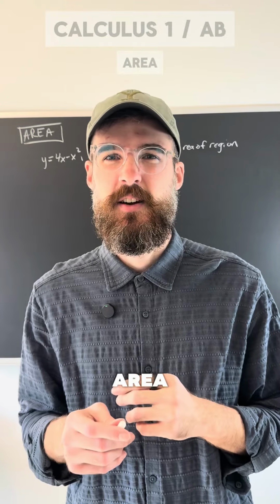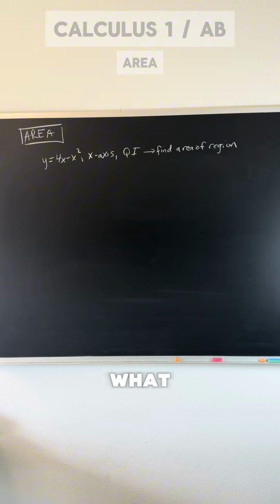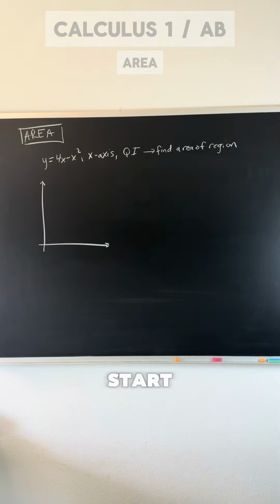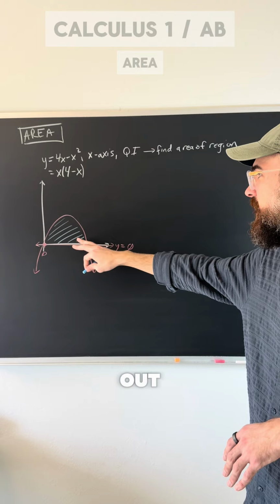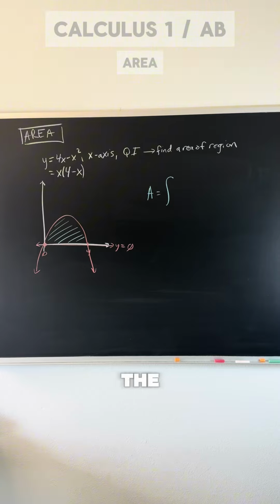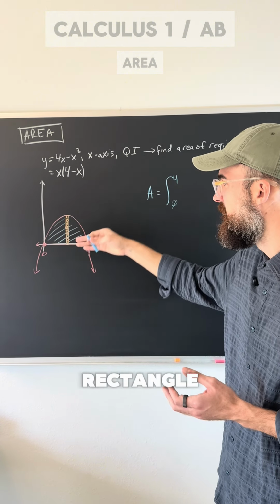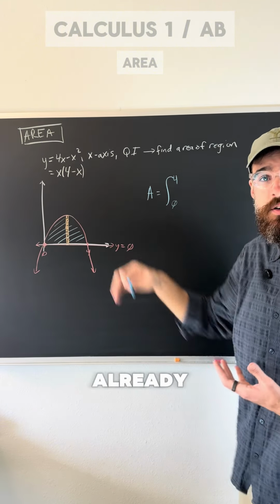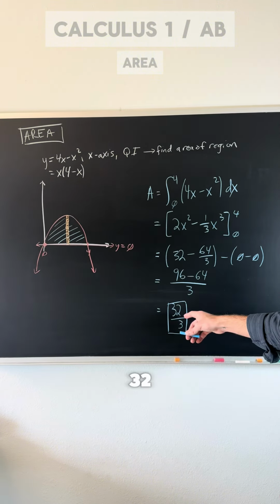try this area practice problem!